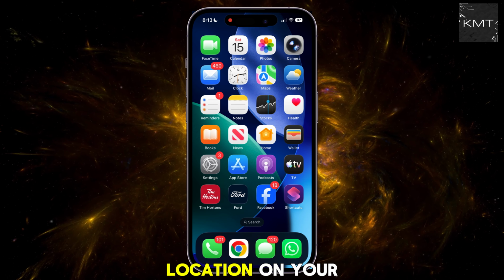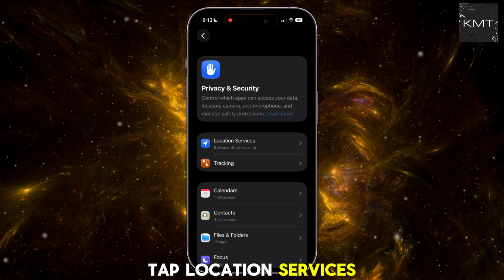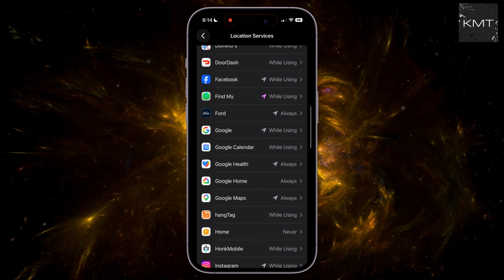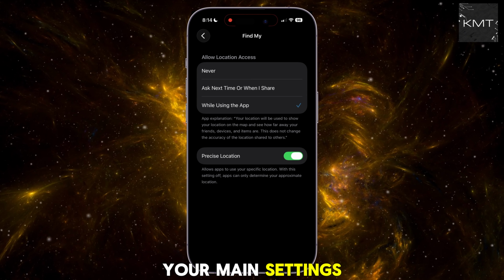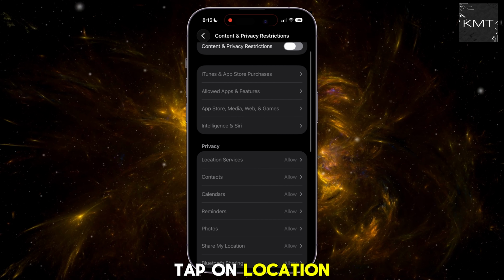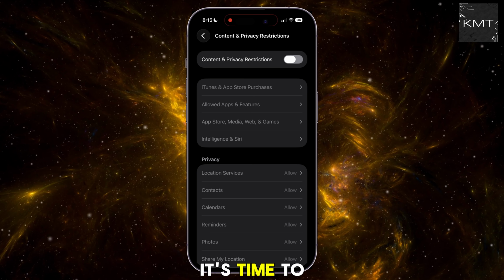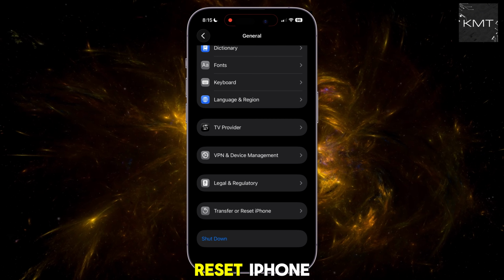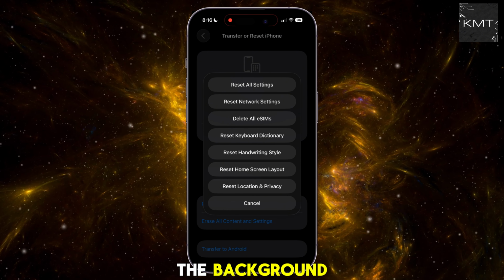How To Fix Share My Location Not Working On iPhone - Full Guide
Is your share location grayed out on iPhone? Follow these steps to fix location sharing settings quickly and regain full access.

This tutorial helps iPhone users troubleshoot why the share location feature is unavailable in their settings. If you are struggling with privacy restrictions or disabled toggles, these instructions guide you through the correct path within your device settings to resolve the issue immediately.

We start by navigating to the privacy and security menu to verify that your location services master toggle is active. Then, we walk through the specific Find My app settings to ensure everything is configured properly. By the end of this process, your location sharing features should be fully functional again.